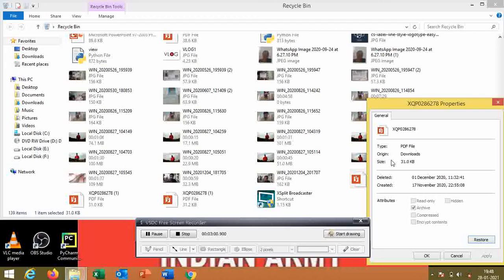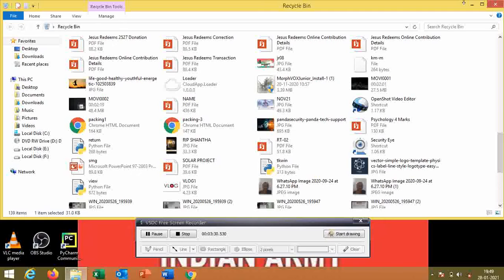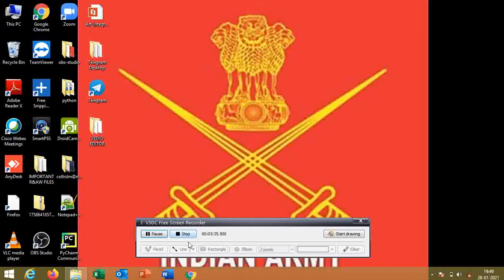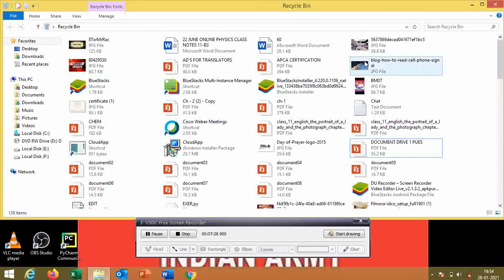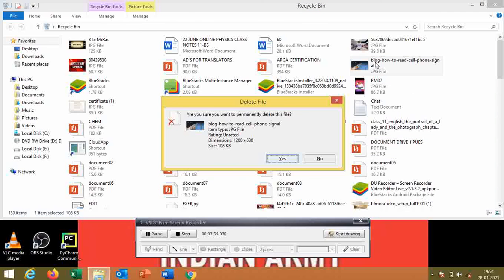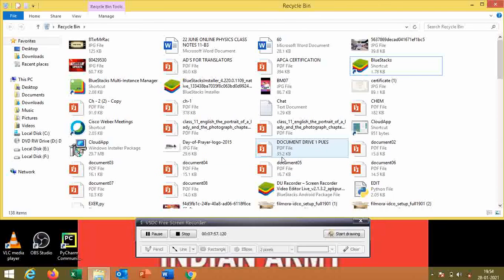HOW TO RECOVER DELETED FILES IN PC